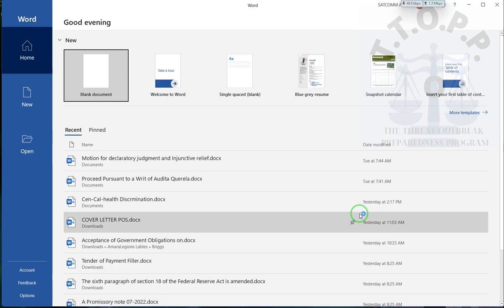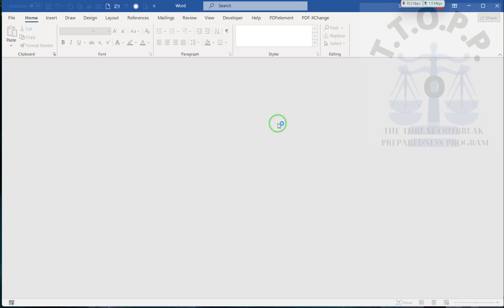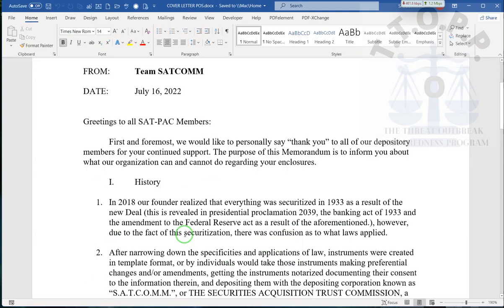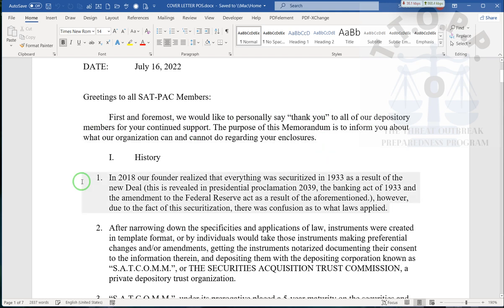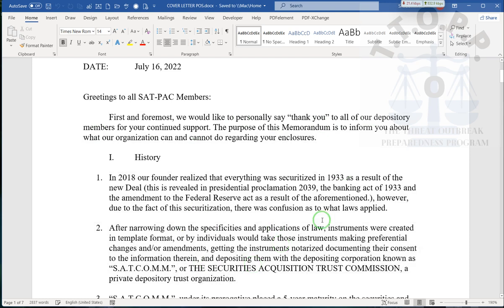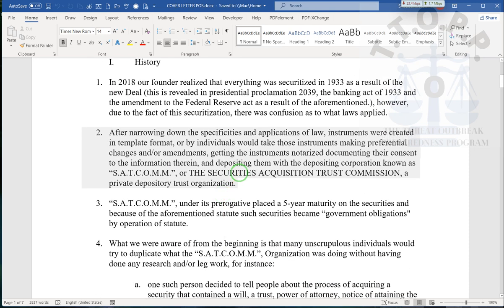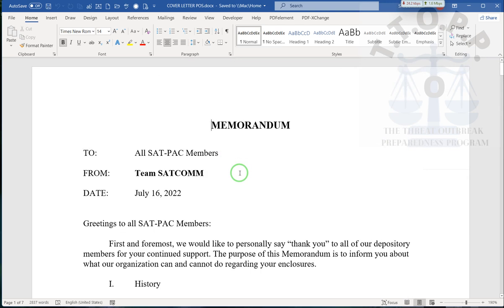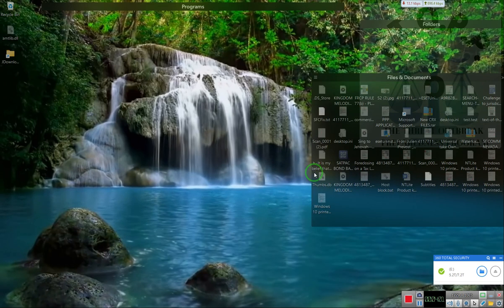The Course of Wisdom~RR~ 2022 07 19